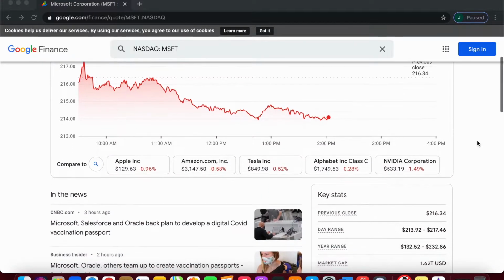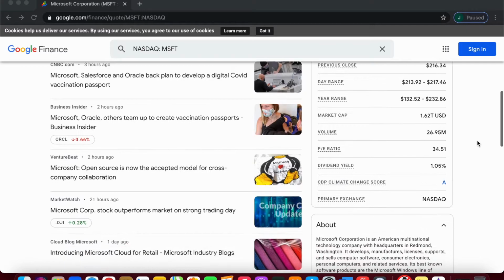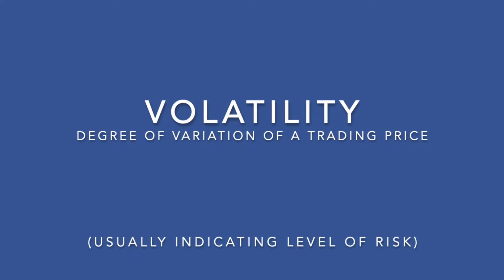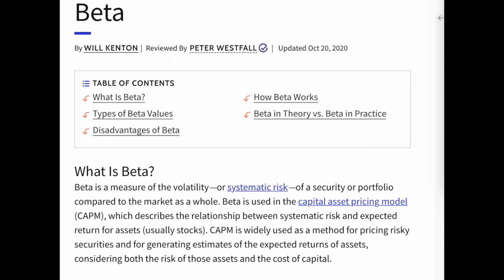Just Investing 101 | Market Cap., Volume, and Volatility Guide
In this weeks video, we talk about more important data points in the stock market: Market Capitalization, Trading Volume, and Volatility!